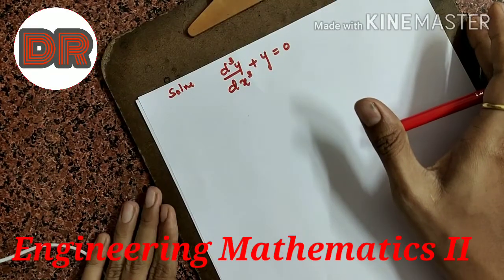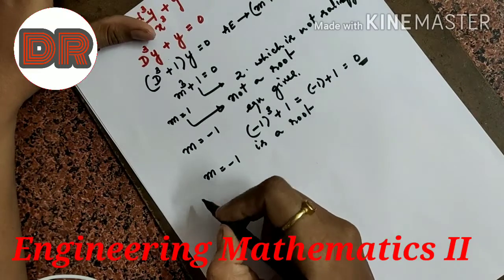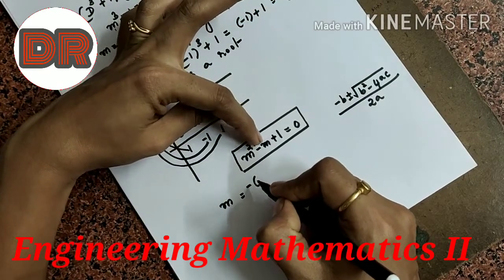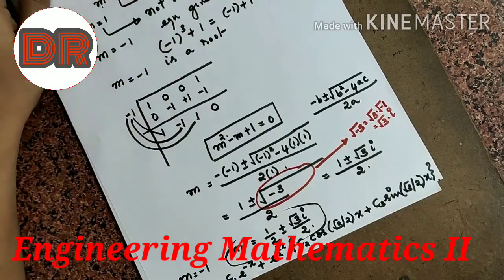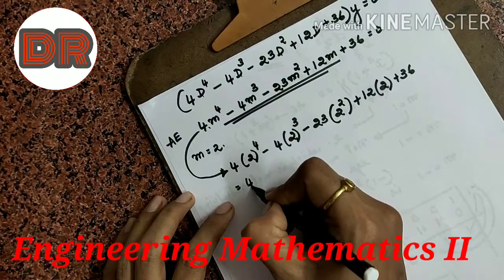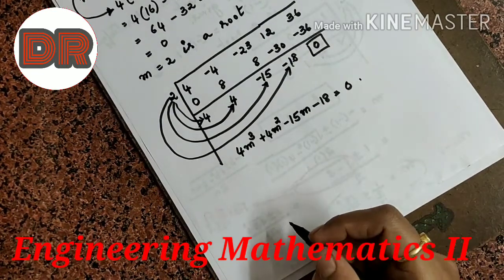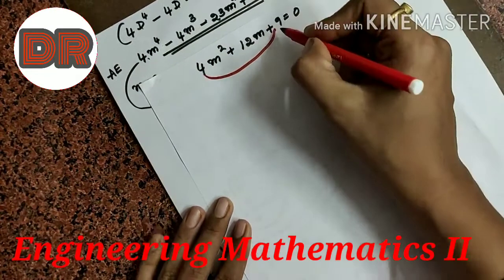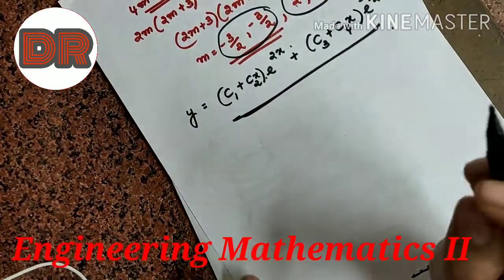Few More Numericals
Here in this video few more numericals on Homogeneous Linear Differential Equation are explained.